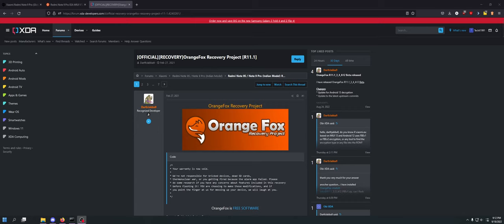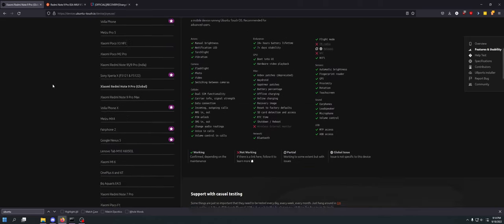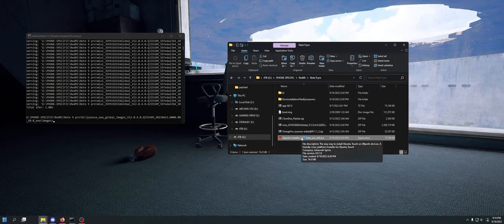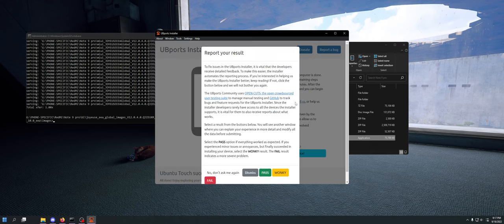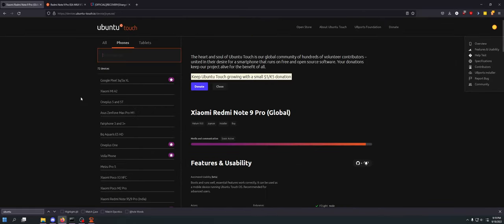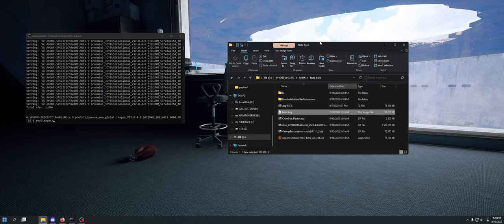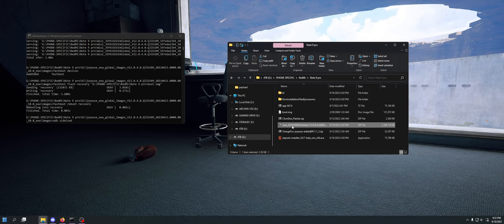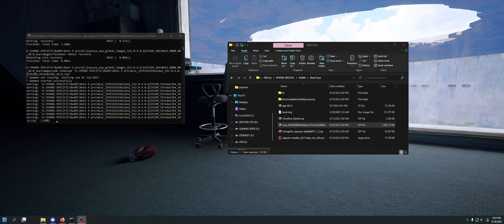The Strangest Way to Revive a Bricked Xiaomi Redmi Note 9 Pro... Ubuntu Touch Installer?!?